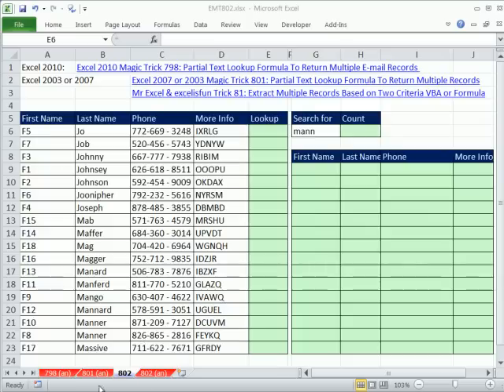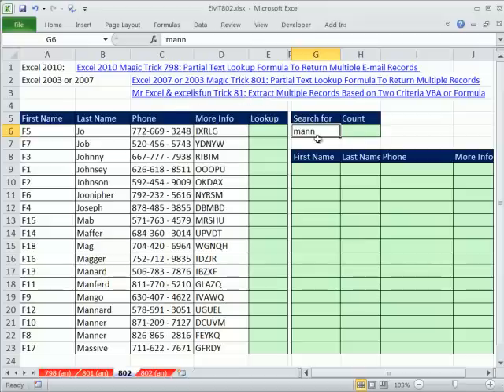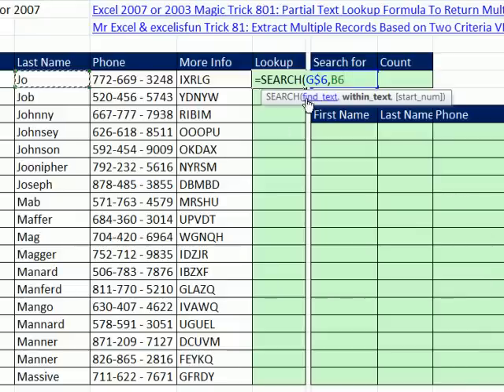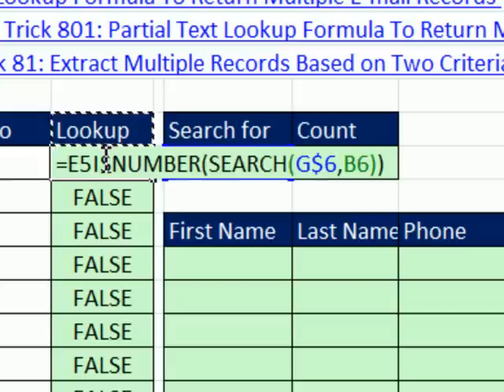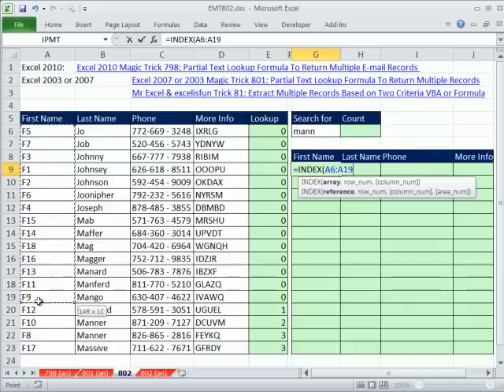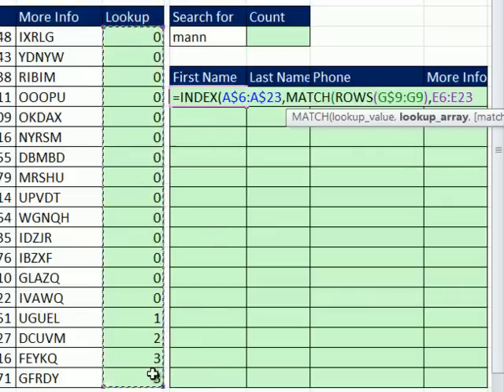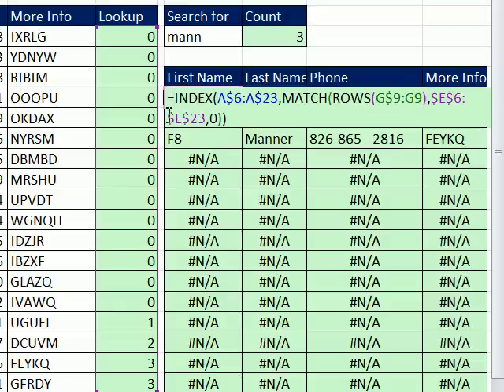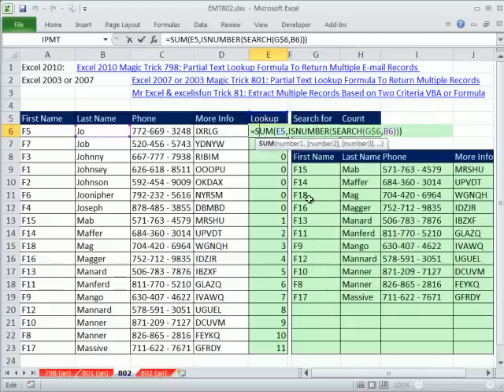Excel Magic Trick 802: Helper Column To Do Partial Text Lookup Formula To Return Multiple Records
1. Non Array Formula Solution That significantly reduces calculation speed.
2. Type "man" and return all records with last names that start with "man"
3. See the functions SUM, SEARCH, INDEX, ROWS, and MATCH in a non- array formula that uses a Helper Column.
Excel 2010 Magic Trick 798: Excel Partial Text Lookup Formula To Return Multiple E-mail Records

Excel 2007 or 2003 Magic Trick 801: Partial Text Lookup Formula To Return Multiple Records

Mr Excel & excelisfun Trick 81: Extract Multiple Records Based on Two Criteria VBA or Formula